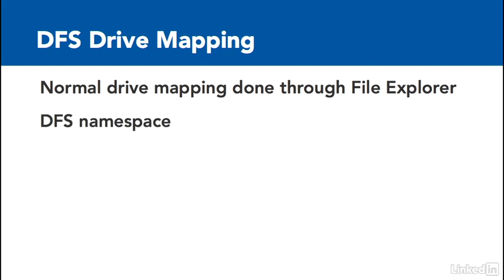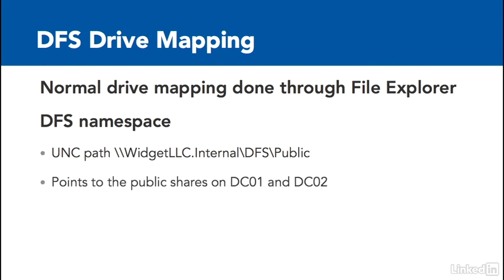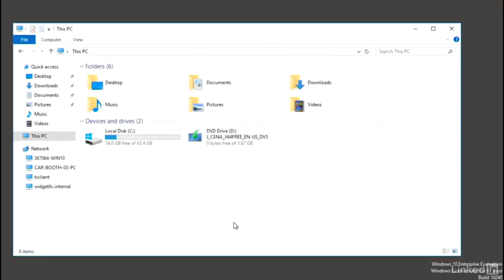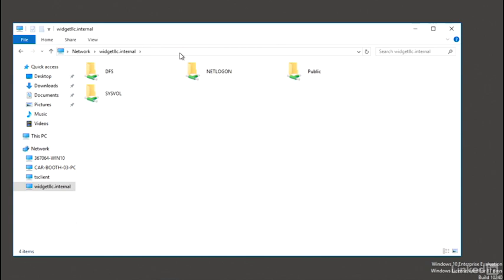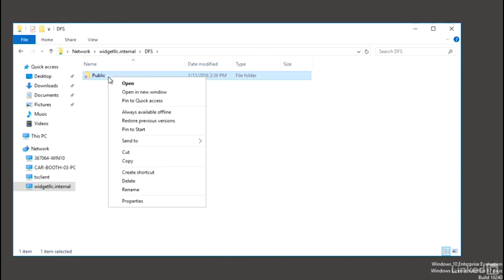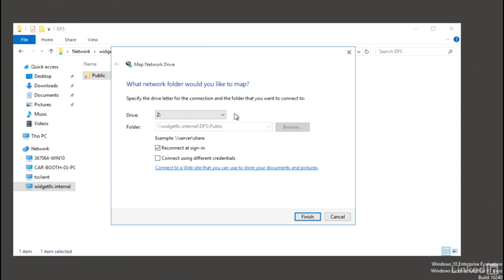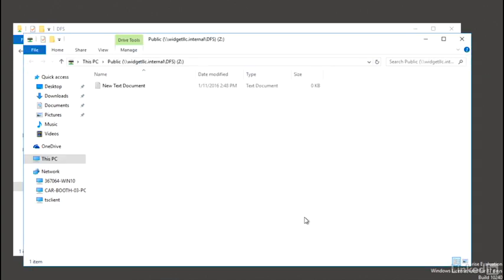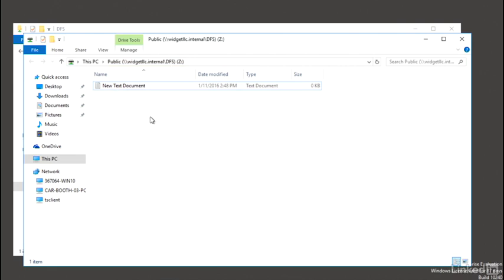DFS drive mapping Windows Server 2012 R2 Configure File and Storage Solutions